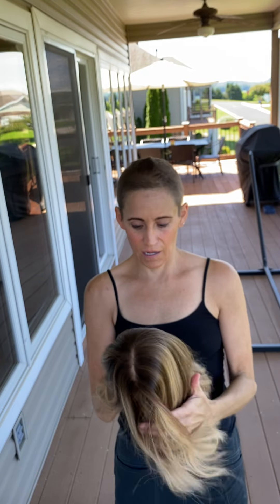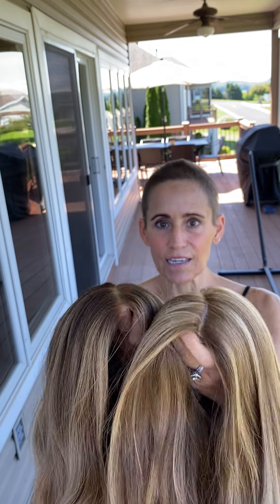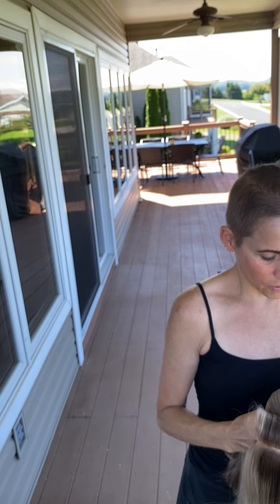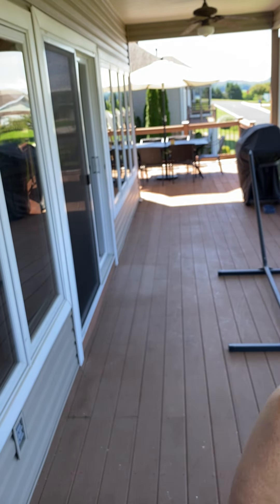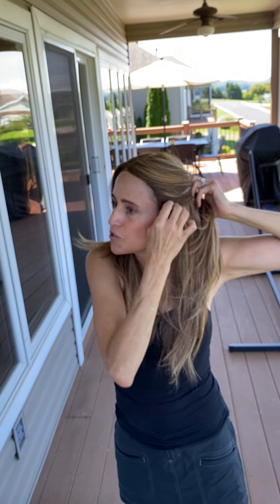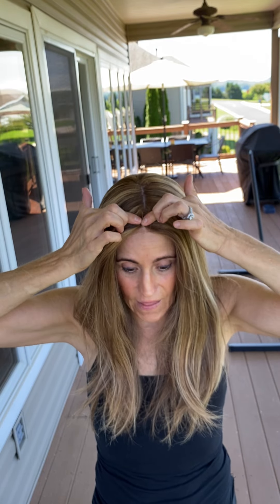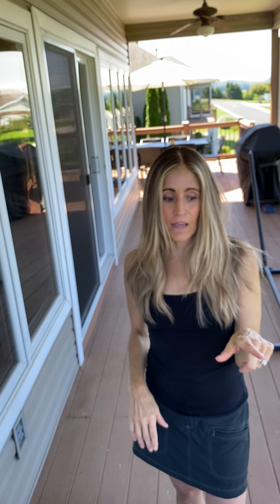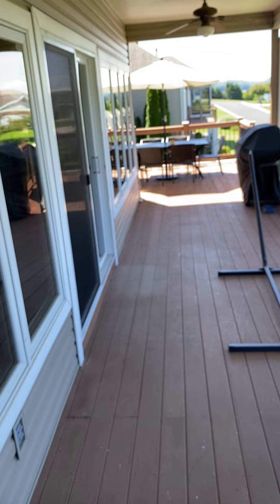Wig Review: iwig vs Mckenna silk top/comfort cap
The difference between an iwig and other similar cap styles that appear to be nearly the same, but are NOT a true iwig.